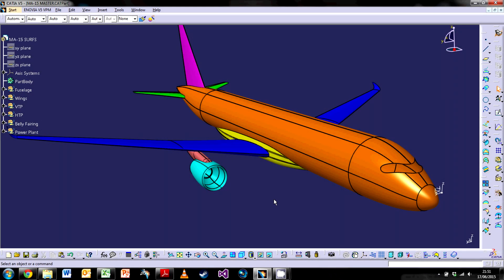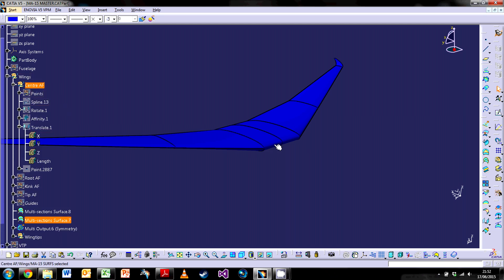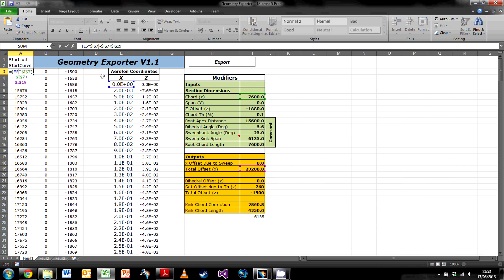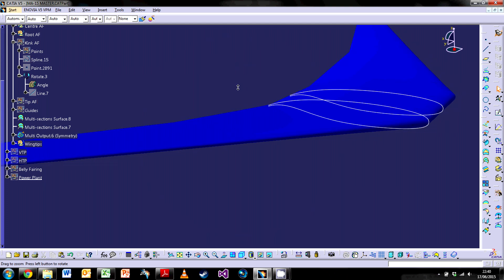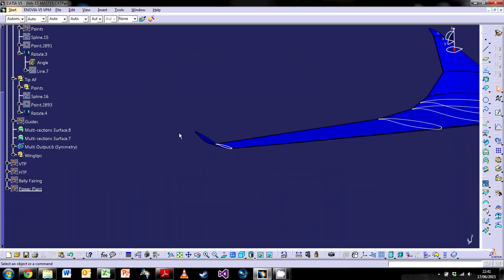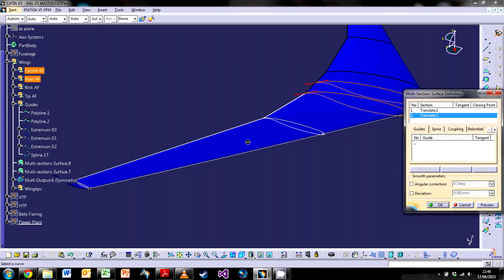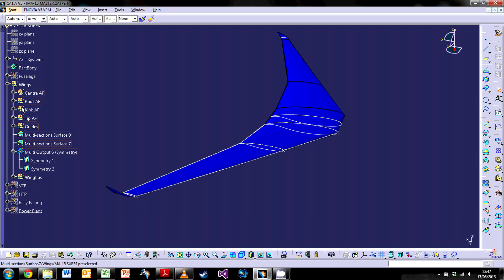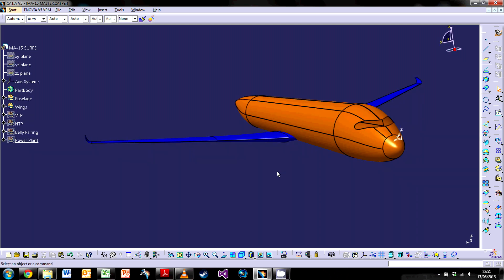CATIA V5 Aircraft Surfaces Design - Part 2 : Wing Design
Feel free to pose questions, topics or problems and i'll try and address them in my next videos

Part 1 of a series showing how to robustly design a full set of aircraft surfaces.

The Motto in this Series is "Go away and Have a play" as it is the best way to learn CATIA, with this series, you will be armed with the know-how to develop your own experience with the program.